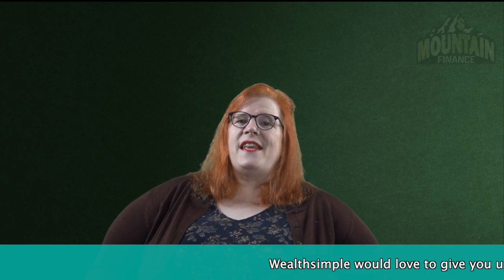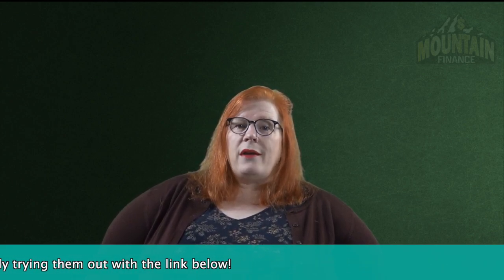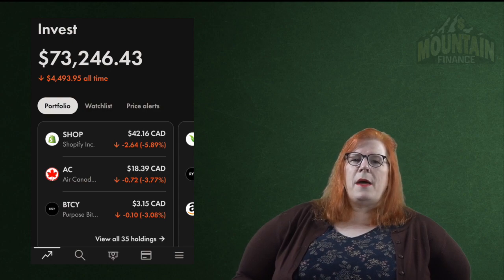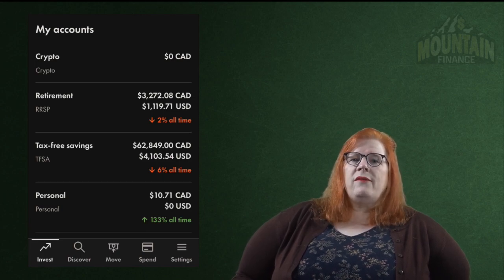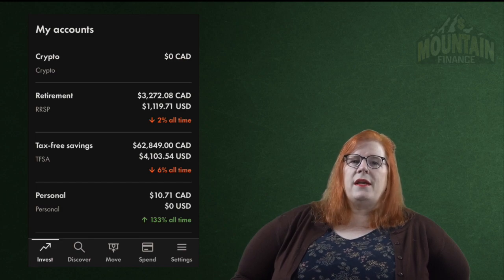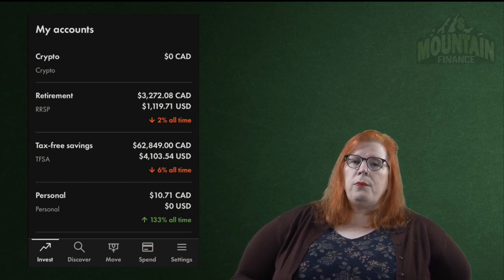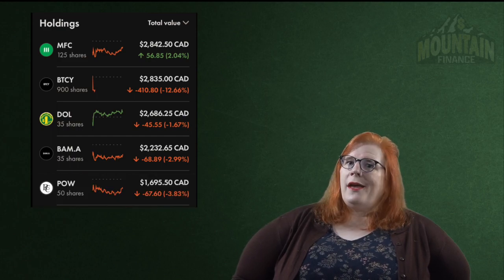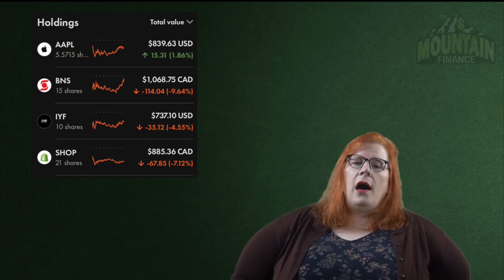Checking in on My $73,246 Wealthsimple Portfolio!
In this video we take a look at my complete Wealthsimple portfolio including both my Canadian and USD TFSAs and RRSPs.

CONNECT

SUPPORT

~Wealthsimple Trade Earn up to $3000 when you sign up and fund your account.

~Shakepay Receive $30 when you sign up and purchase $100 worth of crypto.

~EQBANK Earn $20 when you sign up and deposit $100 into your new account.

~Ledger Hardware Wallets The Most secure way to store your crypto.

BOOKS

~Rich Dad Poor Dad
~Wealthing Like Rabbits
~The Bitcoin Standard
~The Price of Tomorrow
~Trading in the Zone
~The Intelligent Investor
~The Simple Path to Wealth
~Options Trading for Dummies
~Day Trading For Canadians For Dummies